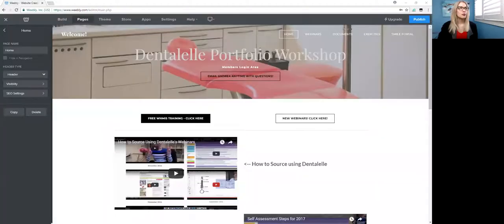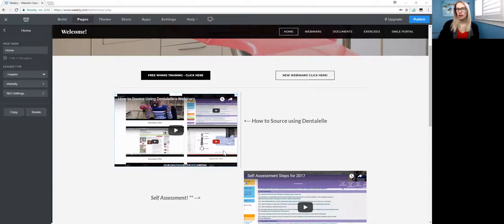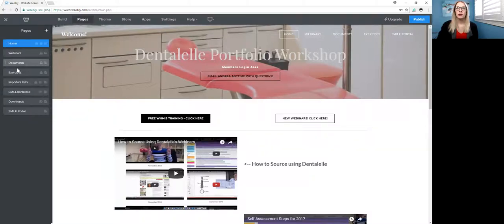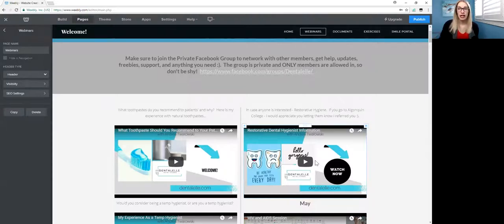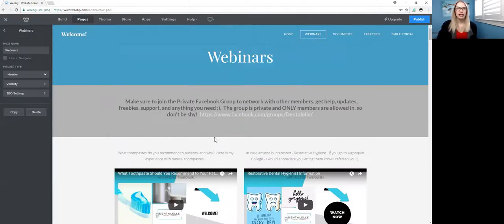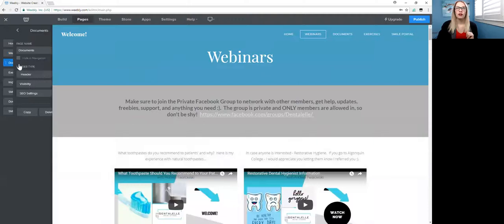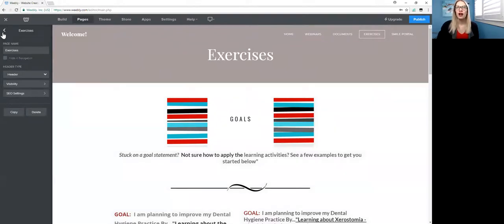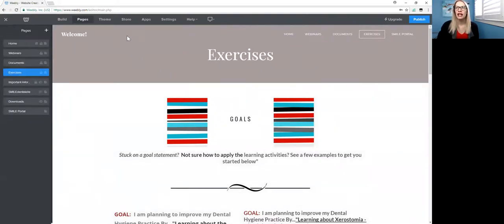Help with Your Portfolio for Dental Hygienists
Portfolio Workshop - FULL access for one year.